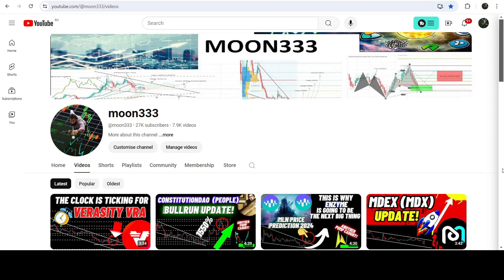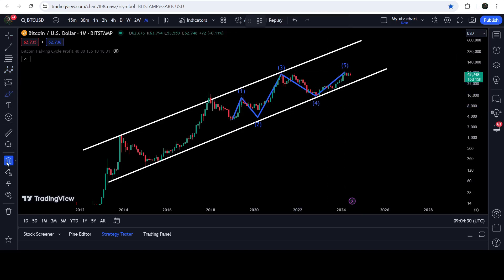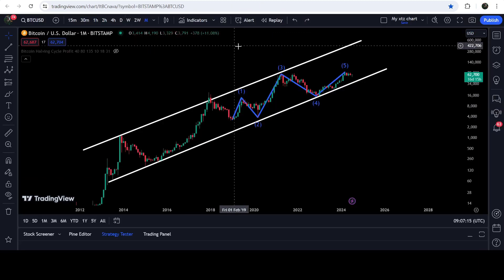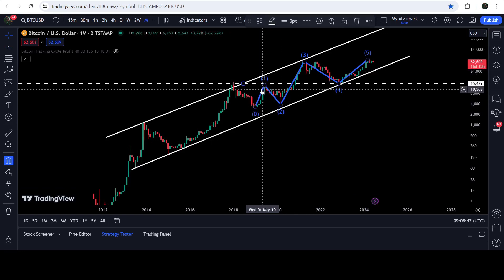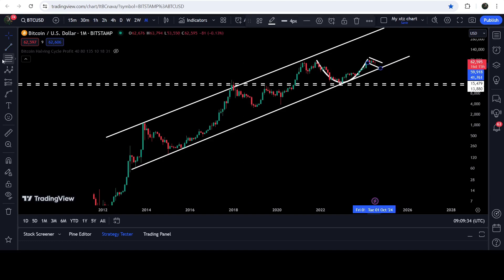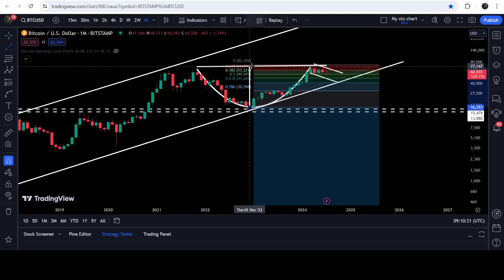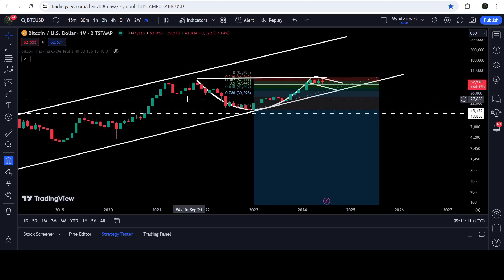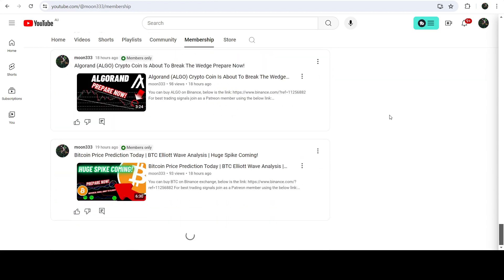Bitcoin Price Prediction Today | BTC Elliott Wave Analysis | Higher Than You Think!